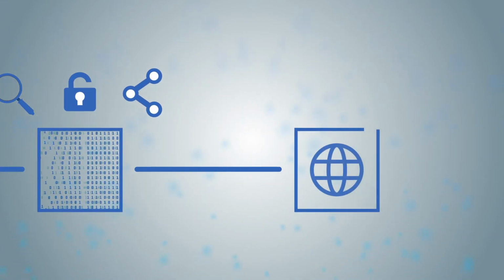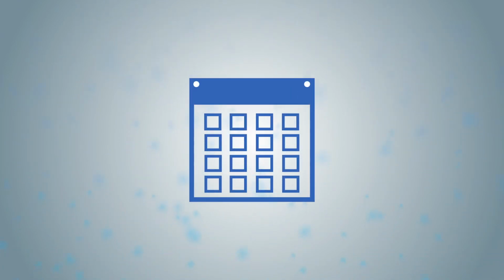Quantitative Biology Center (QBiC)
Learn what QBiC does and how we can help you with your projects.